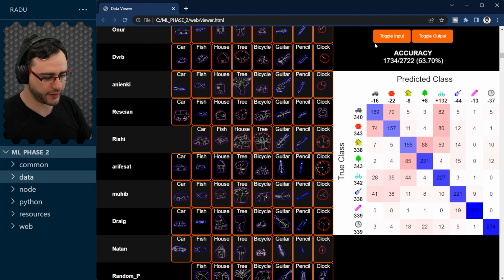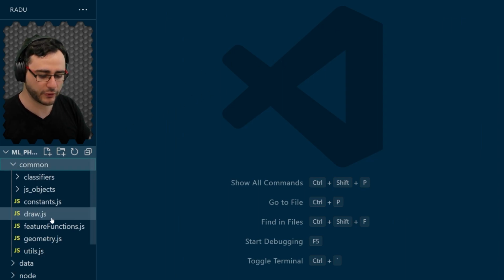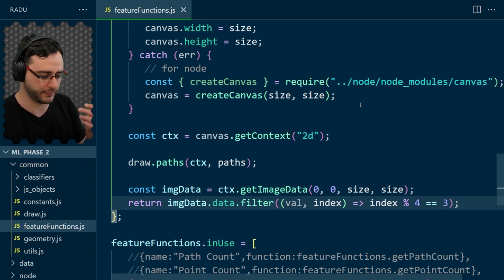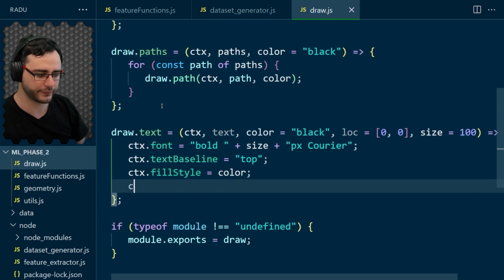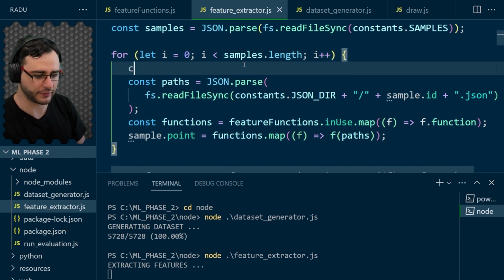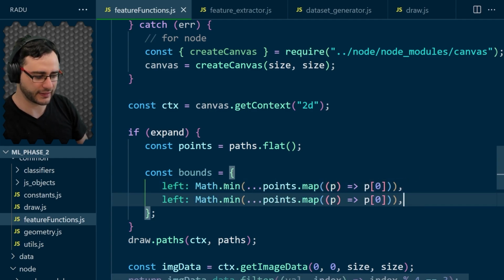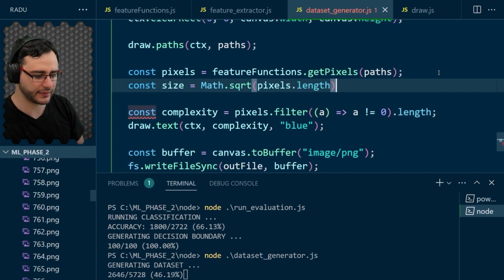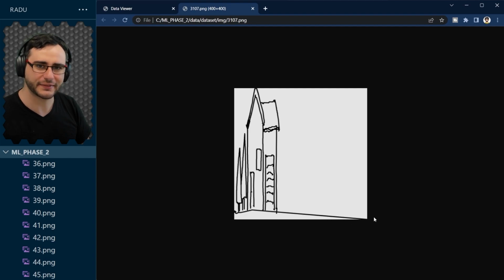Machine Learning Course - Lesson 14: Vectors to Pixels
To improve the accuracy of our machine learning classifier, we'll implement another feature where we measure how many visible pixels the drawing has. We do this by first generating a rasterized form of the vectorial drawing. We then count the visible pixels using a simple loop.

✔️ Use P5 to follow along
✔️ P6 is the code after this lesson

⭐️TIMESTAMPS⭐️

00:00 Course Introduction
01:29 Reading the image data
05:00 Getting the pixels
08:29 Debugging
11:49 Complexity feature
16:18 Rescaling the images